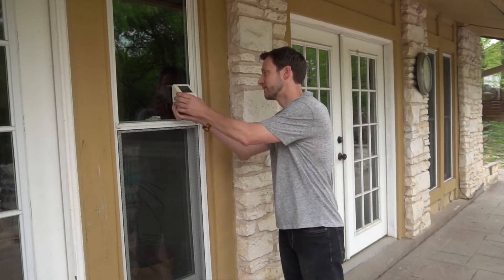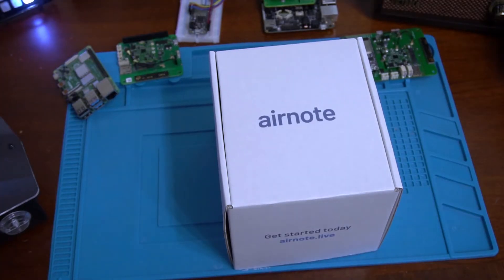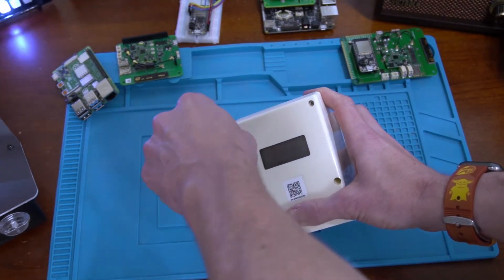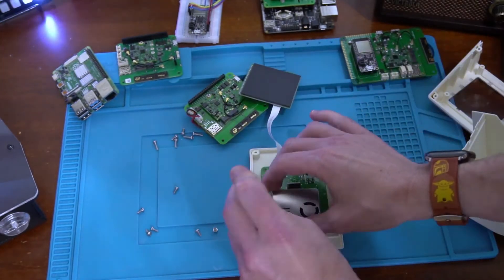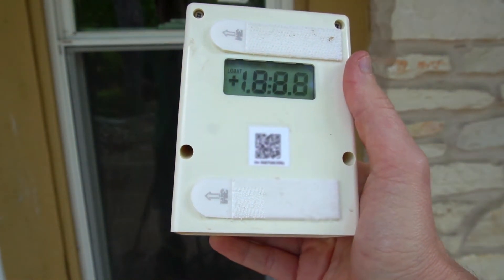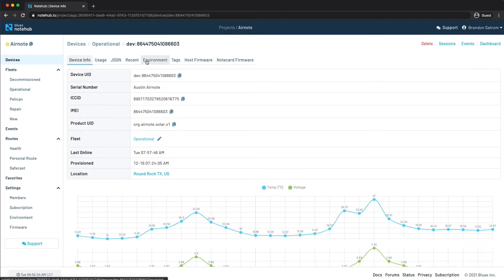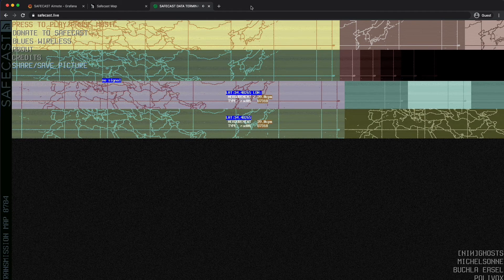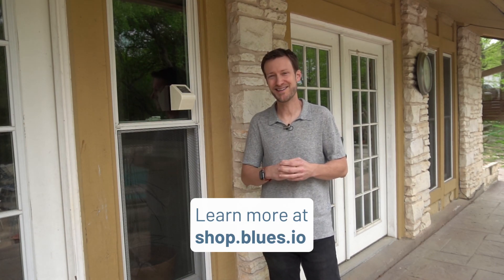Airnote Teardown & Walkthrough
It's a cellular-connected, solar-powered device that anyone can set-up in minutes. In this video, we'll show you what's inside, and how it provides a better picture of air quality to the global community.

To learn more what's inside the Airnote,